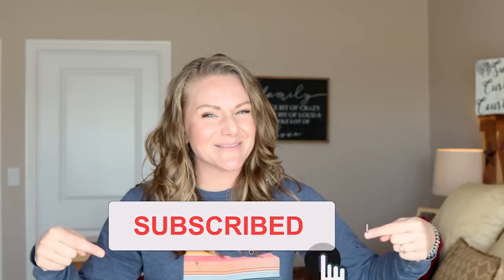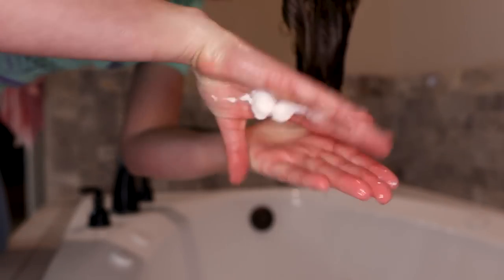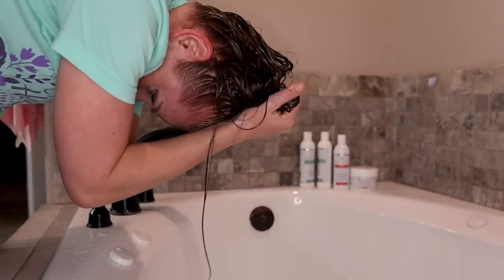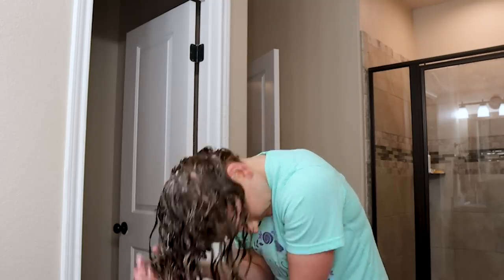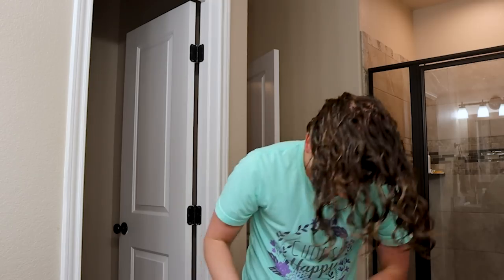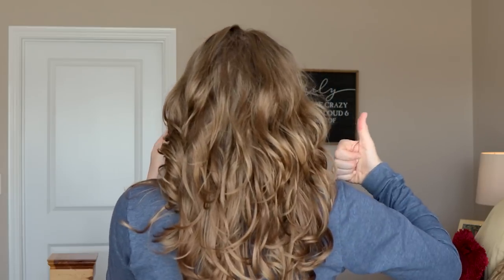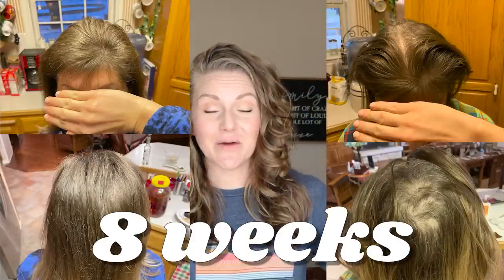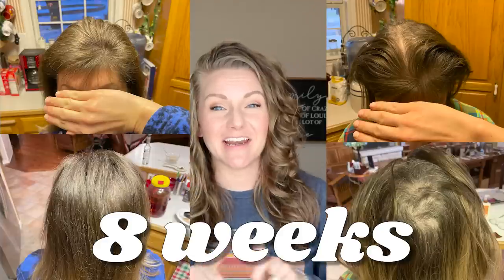Kerotin One Brand Washday (Promotes Hair Growth and Reduces Hair Loss)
Have you every wondered if there existed a hair care brand that is CG approved that also reduces hair loss and promotes hair growth? It does! Kerotin Hair Care is absolutely amazing!

🤔If you are really stuck on where to start the Curly Girl Method please feel free to look into Courtney's Curly Courses!!!🤗

This means I earn a small percentage if you purchase something through one of these links. There’s no pressure to purchase this way, but if you want to save a bit of money and help me out you can. 🥰

Please
How I up my YouTube game!